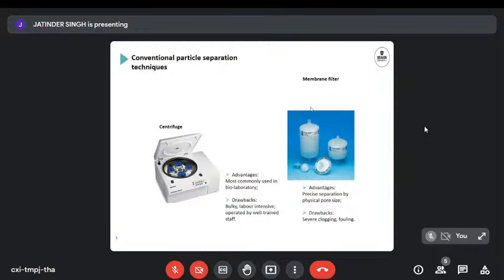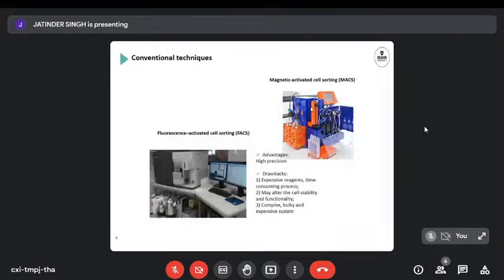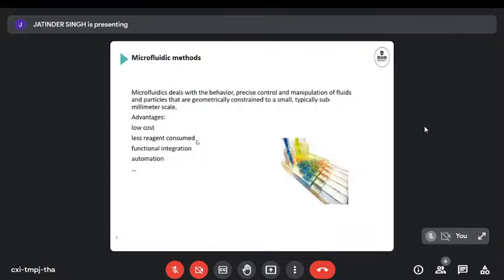Miniaturised Total Analysis Systems (Course Code : 196051M01)-19Jan2023_1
Miniaturised Total Analysis Systems (Course Code : 196051M01)-GIAN2023